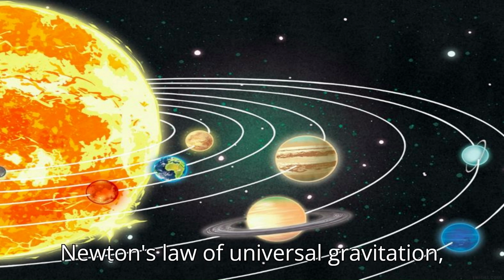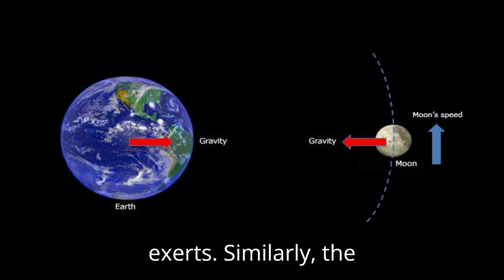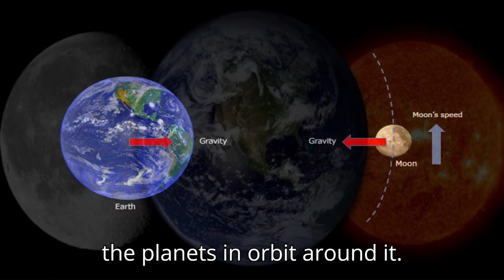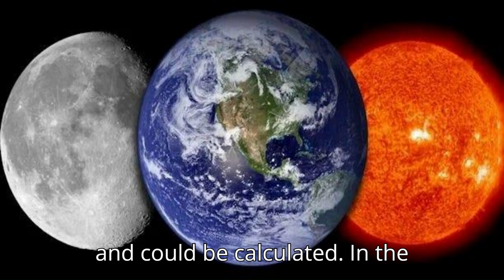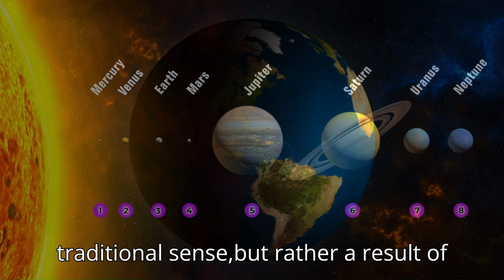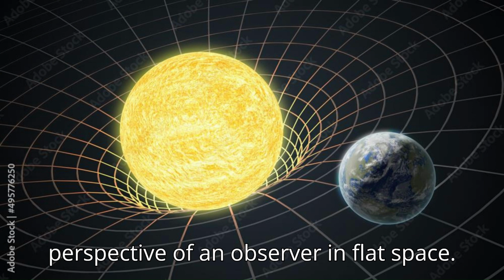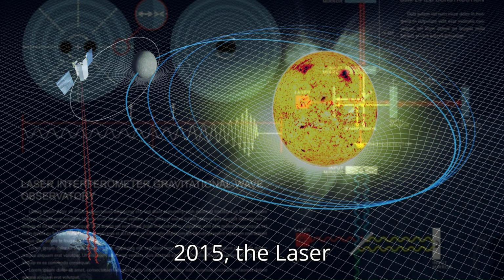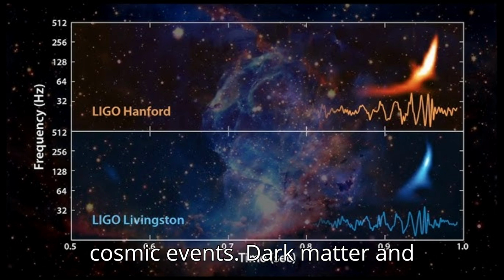Why Does Earth Have Gravity?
Have you ever wondered why Earth has gravity? In this video, we dive into the fascinating science behind the force that keeps us grounded. From the way Earth’s mass influences gravity to how it shapes everything from ocean tides to the way we walk, gravity is more than just a force — it’s a fundamental part of life. Join us as we break down how Earth’s gravity works, why it’s essential for life, and the mysteries that still surround it. You might even be surprised by what you didn’t know!